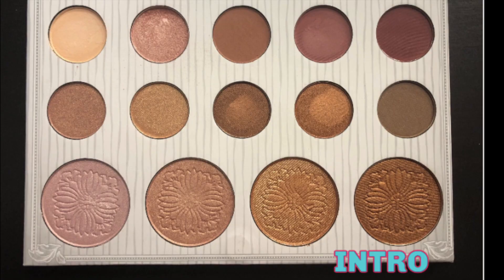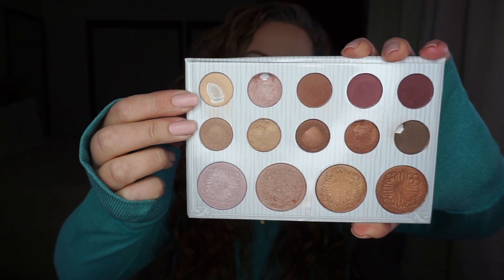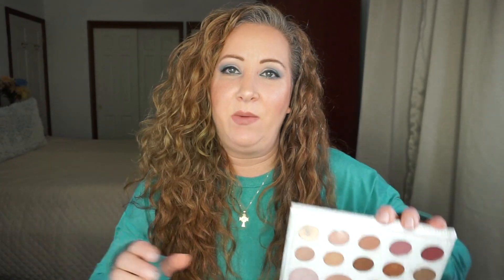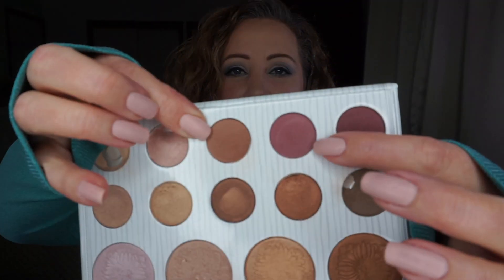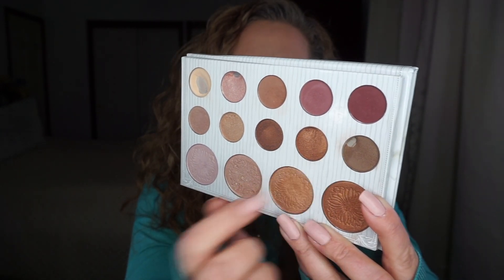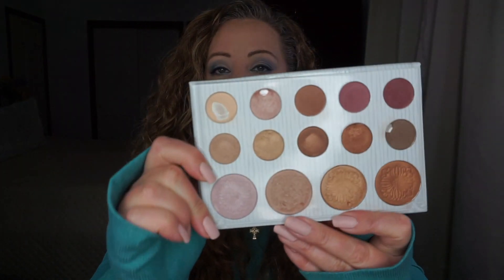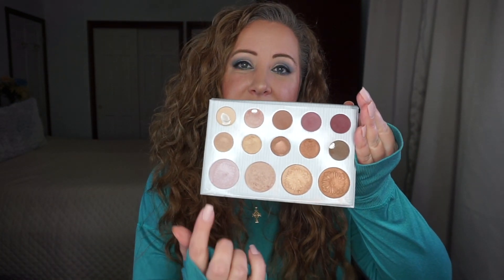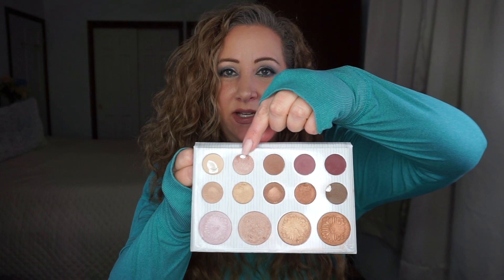Pan That Palette 2021 Update 1 ~ Carli Bybel Palette | Jessica Lee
I have decided to do 2 pan that palette projects this year. I really wanted to pan this BH Cosmetics Carli Bybel palette but it didn't fit the theme for the PANtastic Ladies, so stay tuned for my 2nd Pan That Palette coming up!  I am starting with a virtually untouched palette, but the color story is pretty neutral so I don't think I will have any difficulties with these 10 shadows and 4 highlighters. Check out Amanda's channel below because she is also panning a BH Cosmetics Carli Bybel palette this year!